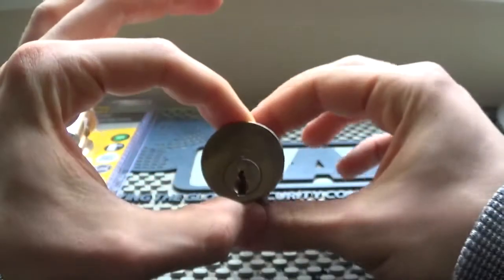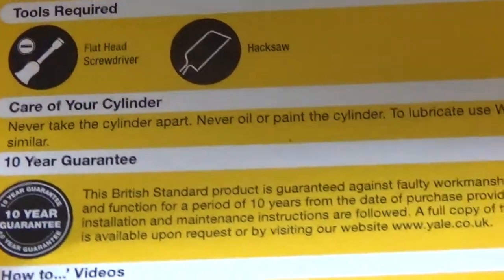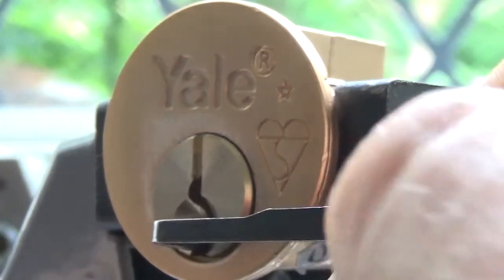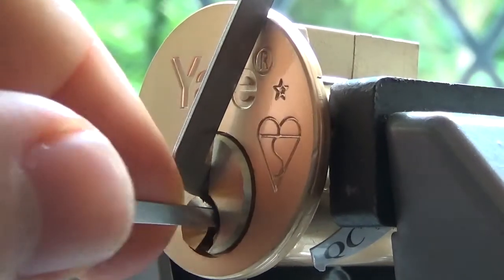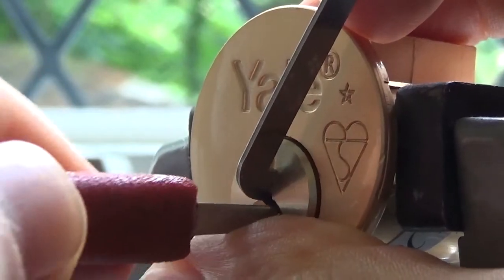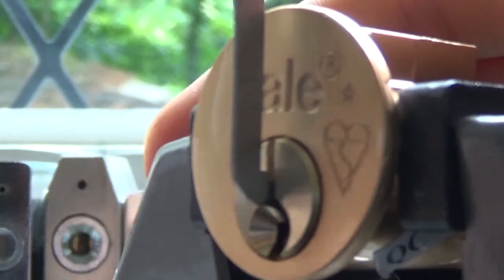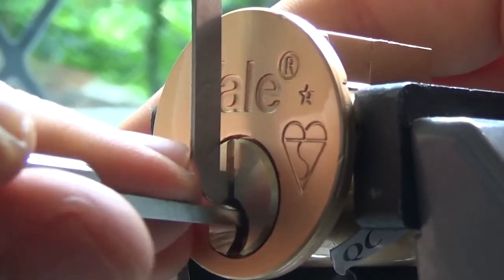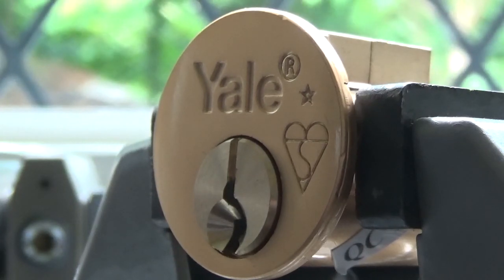Lock:390 1* Yale Rim cylinder.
This is a great 6pin anti pick, anti drill, anti bump cylinder to replace a standard rim cylinder lock. A great upgrade in my opinion. It is also great for having spare keys made easily if you need them. Thumbs up from me.